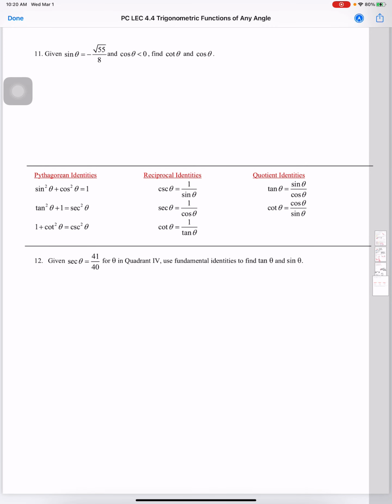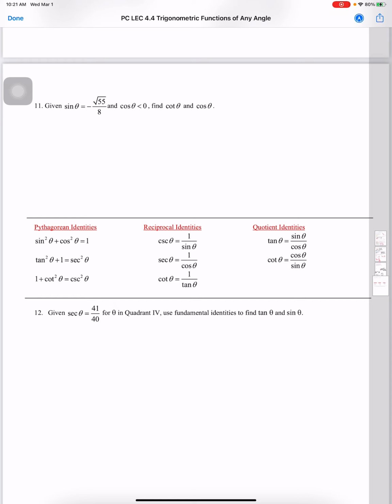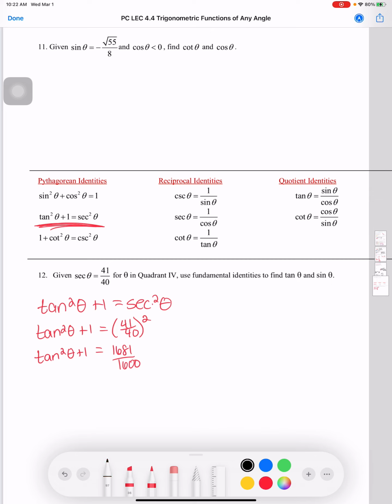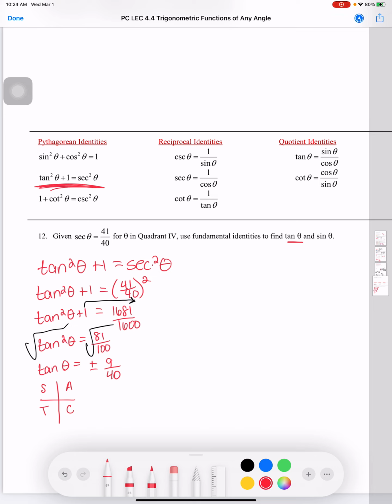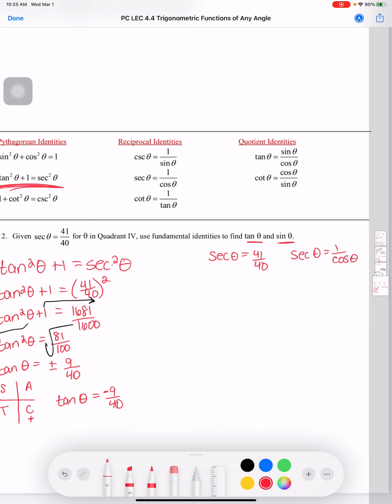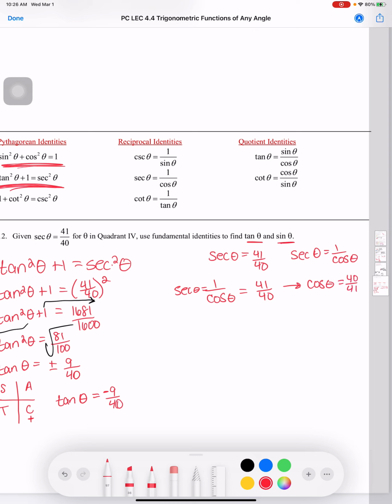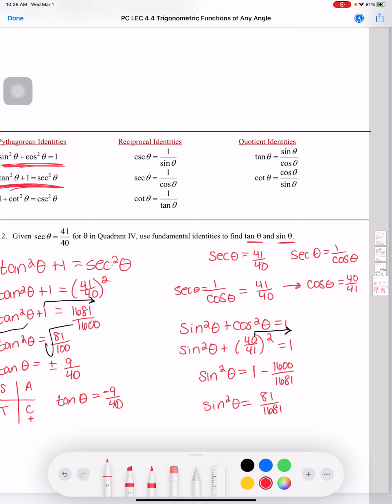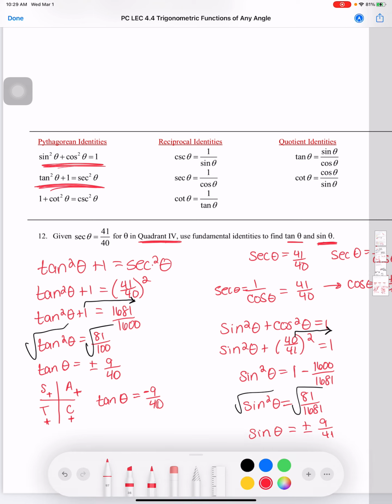MAT 1090 Lesson 4 4 Ex 12